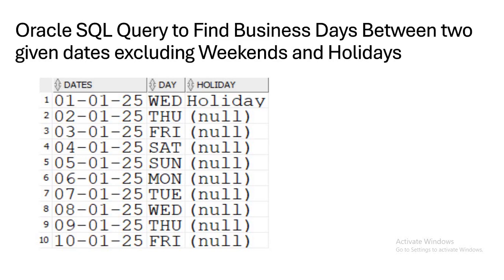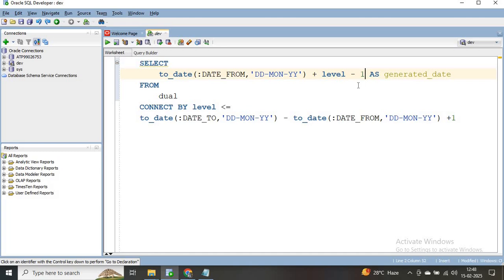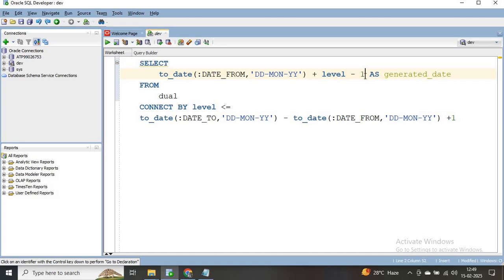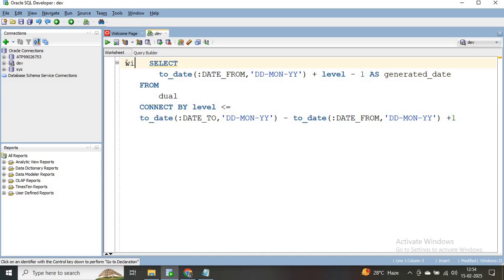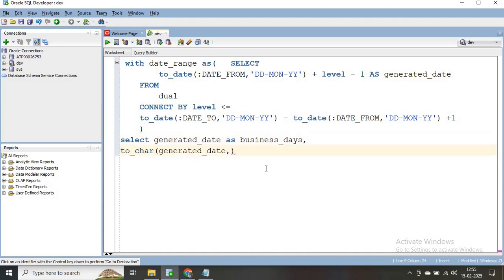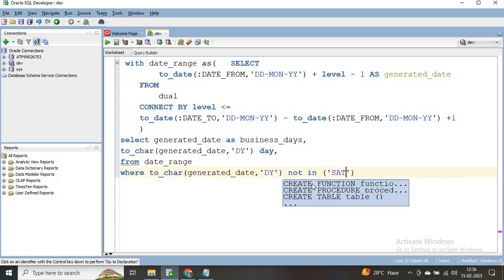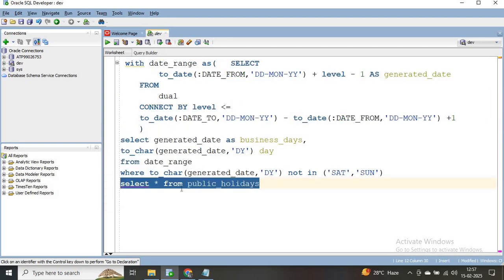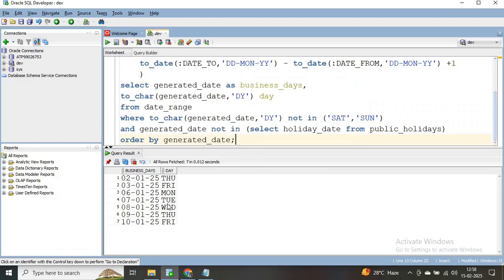Oracle SQL Query to find Business Days between two given dates